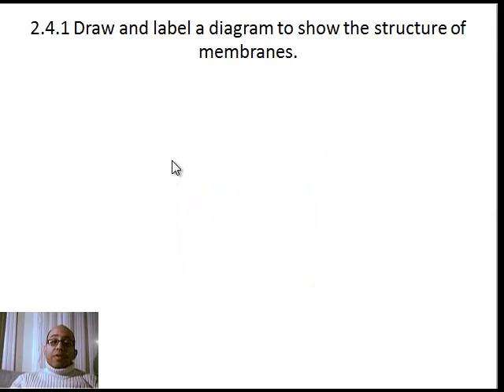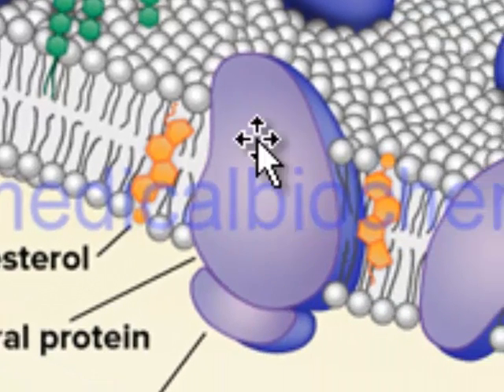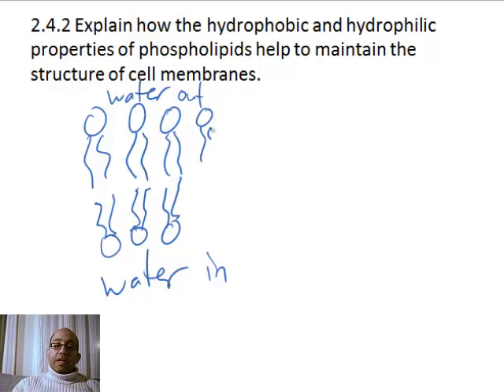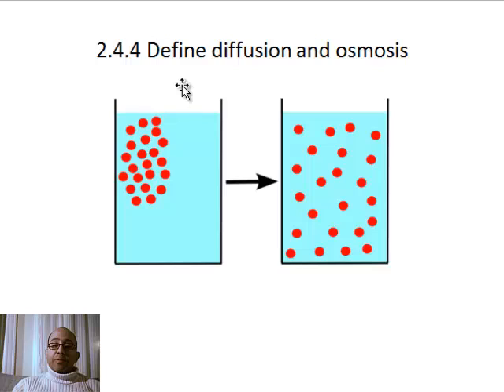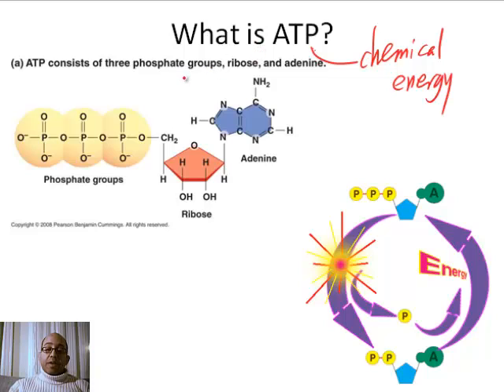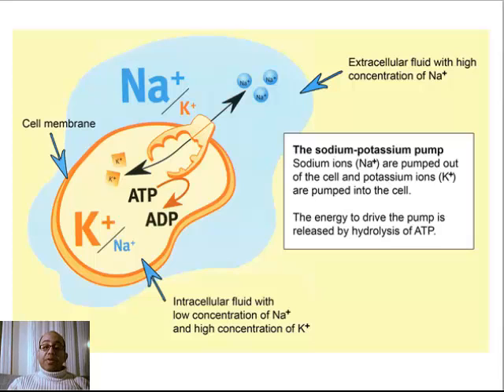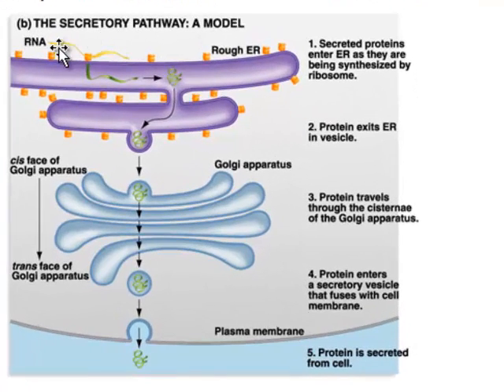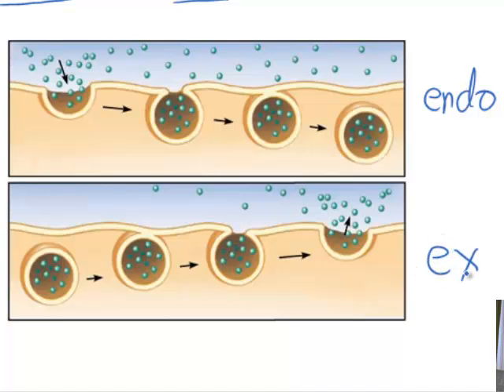IB Biology - Membranes 2.4